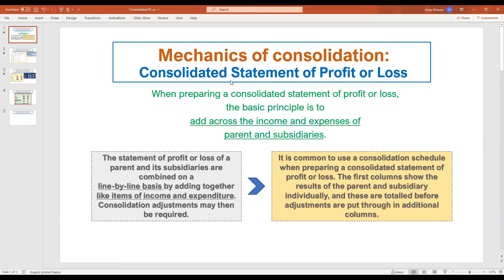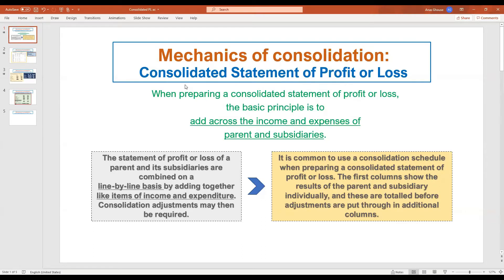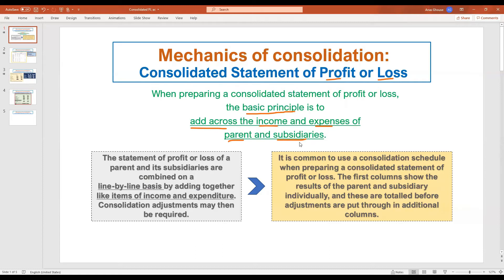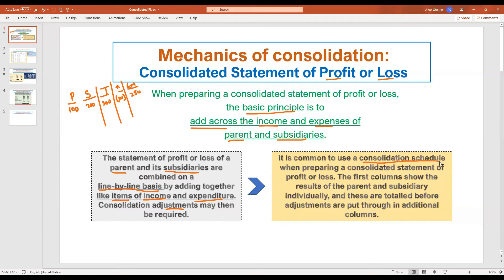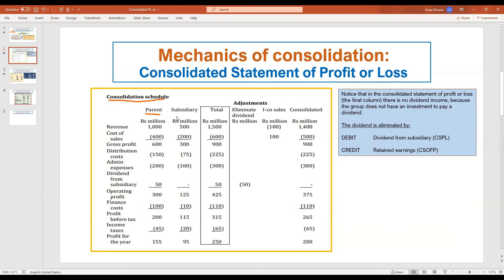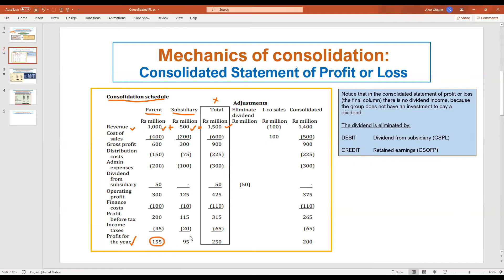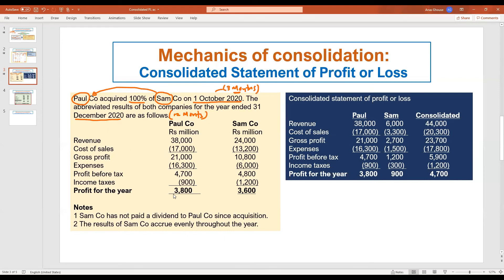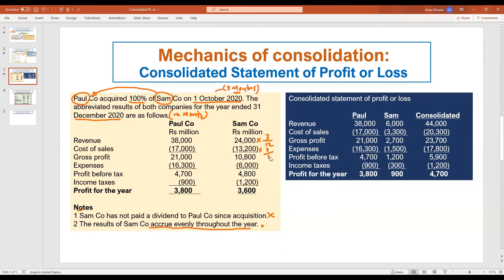Consolidated Statement of Profit or Loss (Part 1)